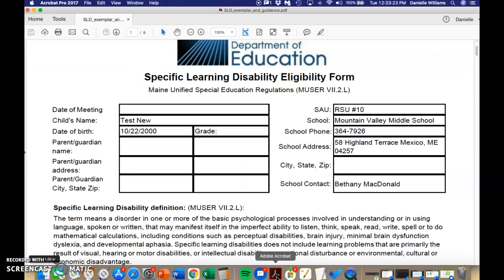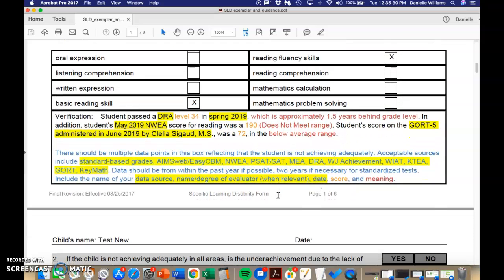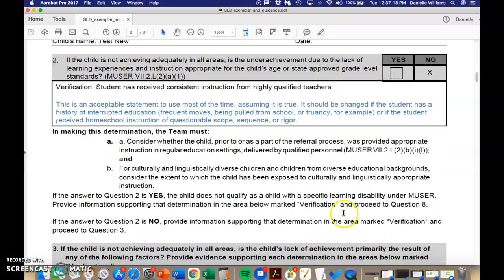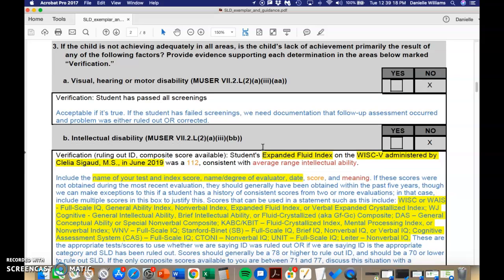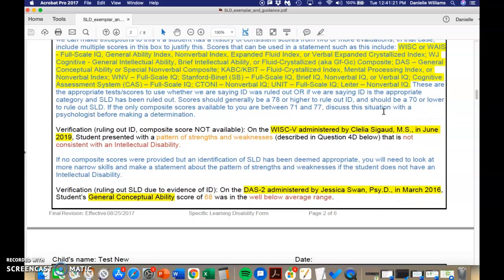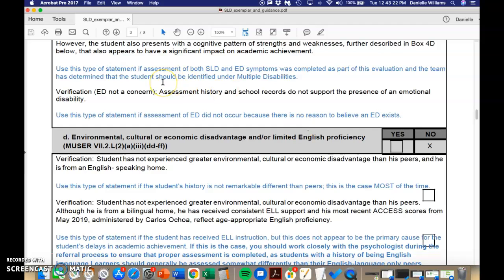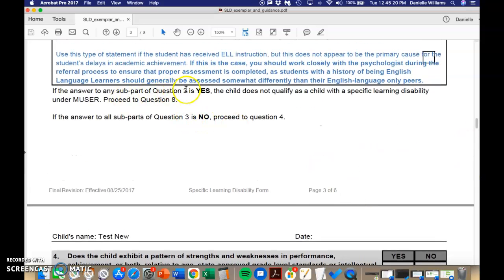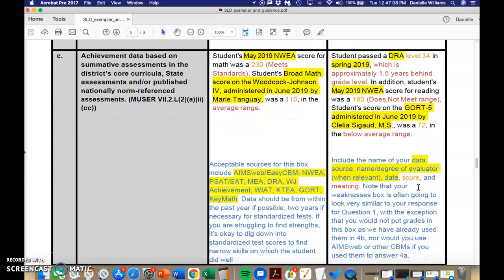SLD, Part 1